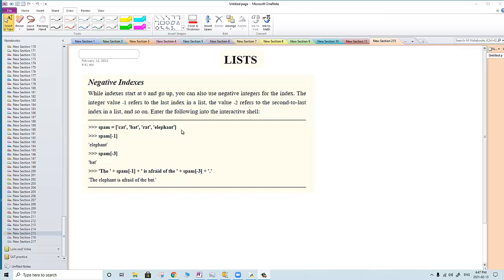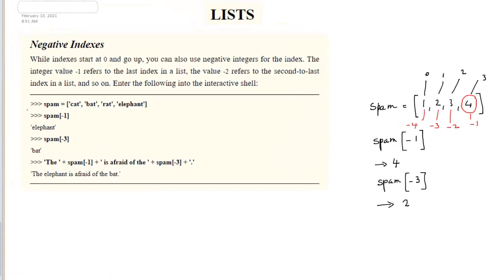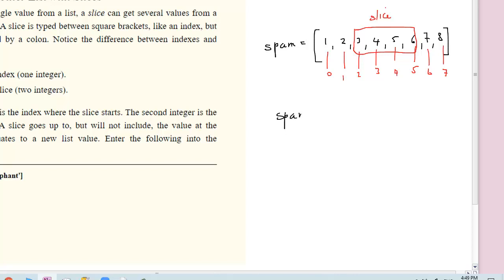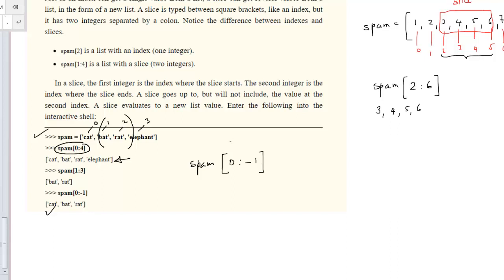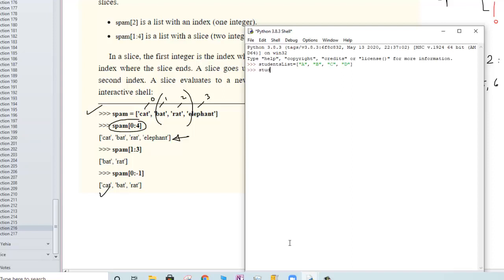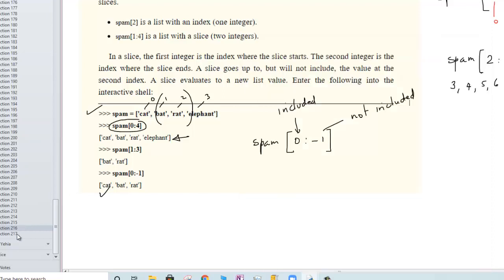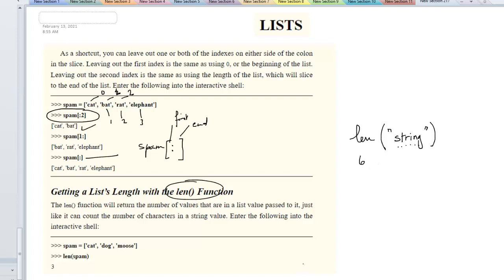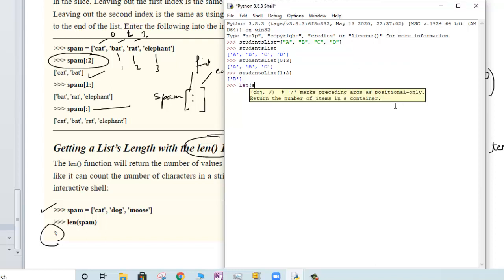List Part 2